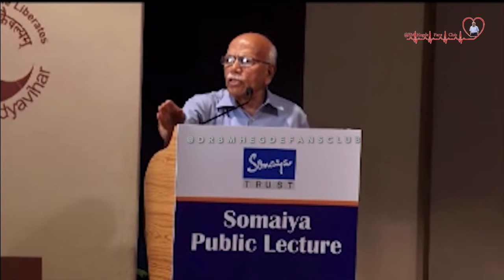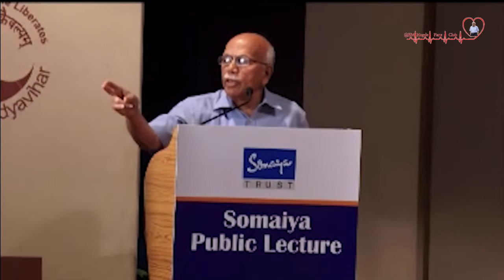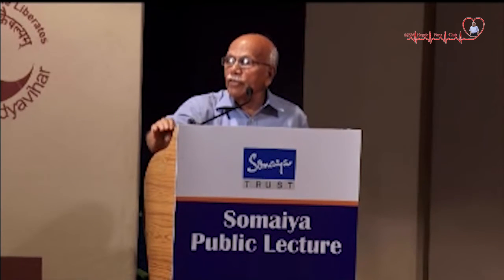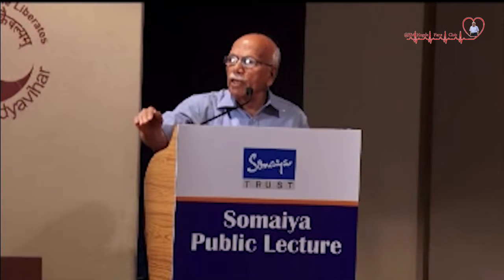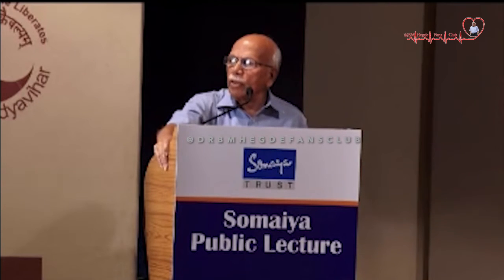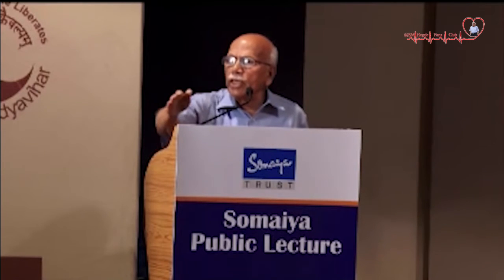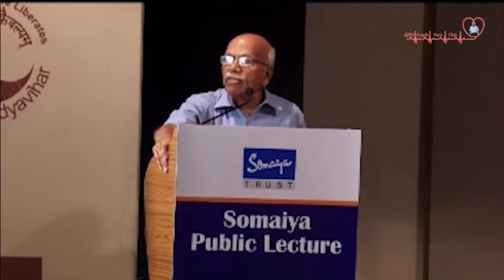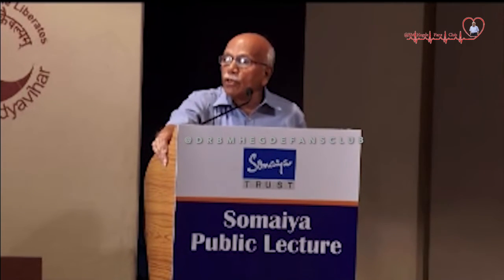WHAT IS FAT..? Dr. B M Hegde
Belle Monappa Hegde often abbreviated as B. M. Hegde is a cardiologist,
He was awarded India’s second-highest civilian award the Padma Vibhushan in 2021. He was awarded India’s third highest civilian award the Padma Bhushan in 2010. etc

 “I mean Illness, We Means Wellness”  – Dr. B. M. Hegde